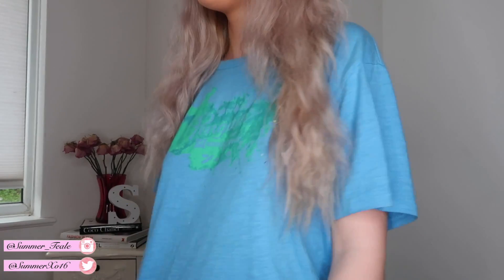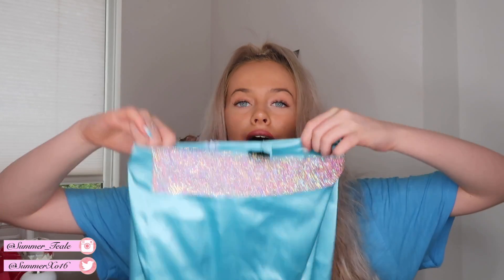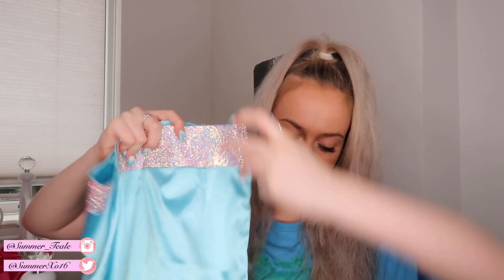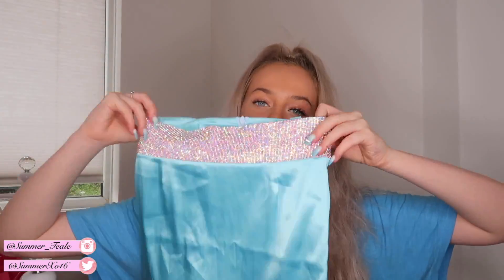HUGE HAUL!🛍 ~ PINK, primark, missguided, superdrug & more!!🌴🥰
💎DESCRIPTION💎

Hope you enjoyed today’s video! I try to upload as much as I can but my channel is a bit of a mess but so am I! 🙃💗

IG - @summer_teale       SC -
summeryxoxo

* Vlog channel: summer xo vlogs
* Snapchat : smakeupxo - don’t ever use it though!
* Depop: summermary1
* 21 buttons: summer_teale click the link to sign up and start earning money!